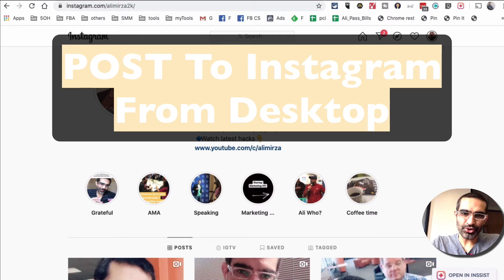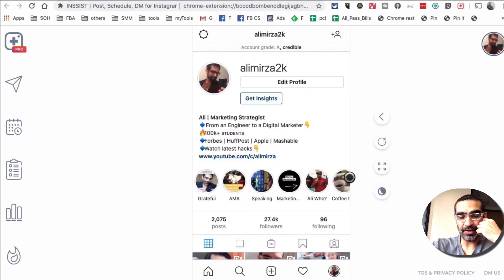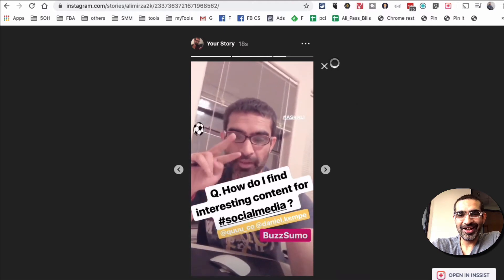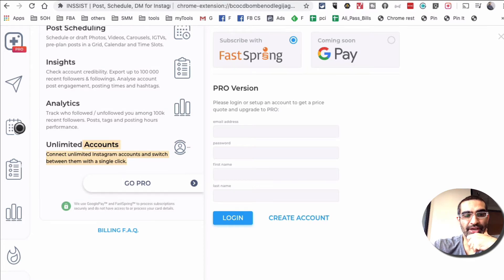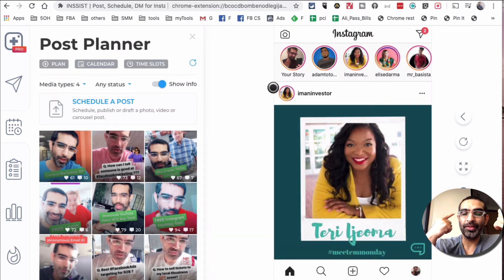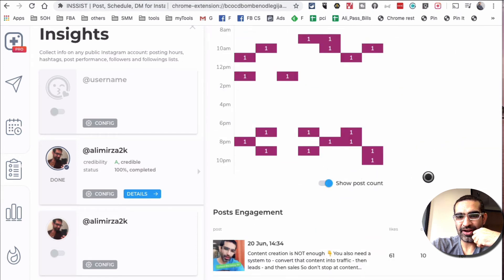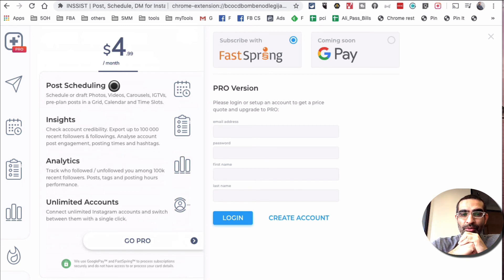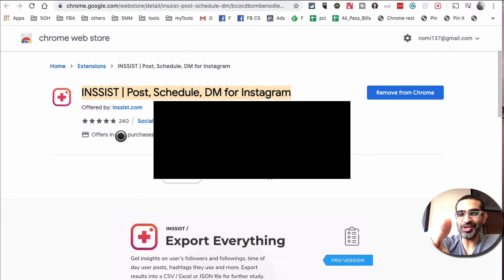Post To Instagram From Desktop Computer (Post To Feed And Stories With INSSIST)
In this video I will share how to Post To Instagram From Desktop Computer. In addition to posting to IG feed, you can post to Instagram stories from desktop computer also (both images and video). Yes there is one tool that allows you to do all of this and this tool (Inssist) is my TOP secret when it comes to Instagram posting and scheduling from desktop computer (MAC/PC)